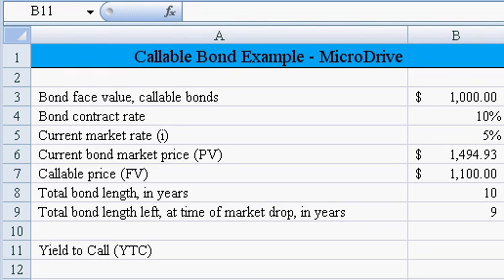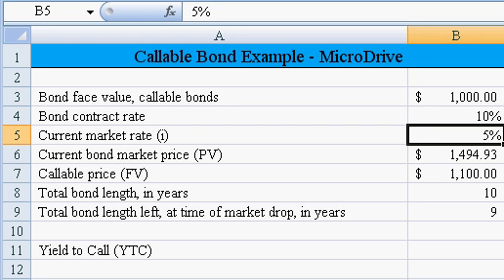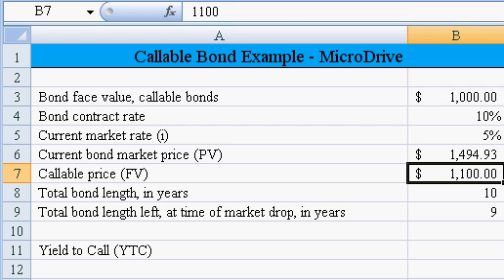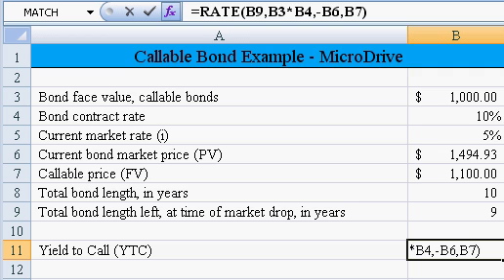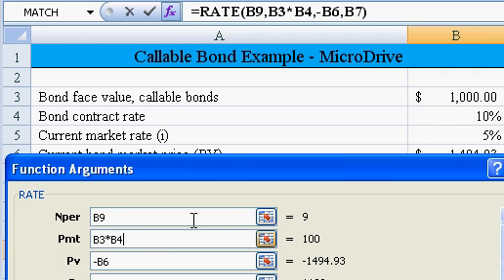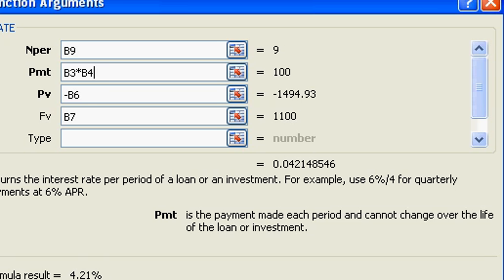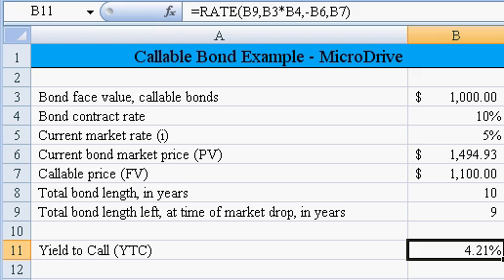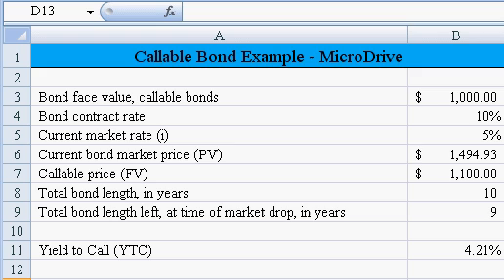Yield-To-Call (YTC) - Callable Bonds Example, MicroDrive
Callable bond, Managerial Finance